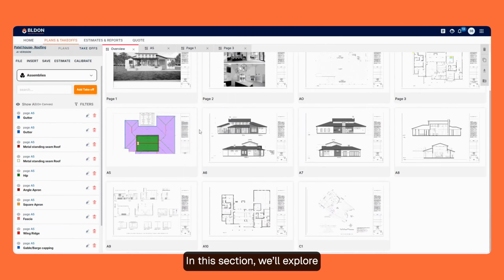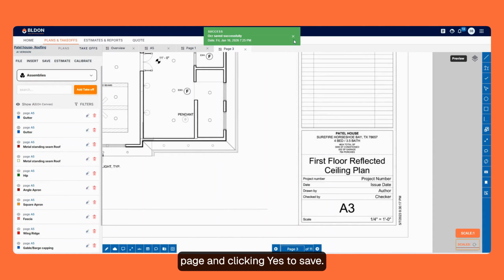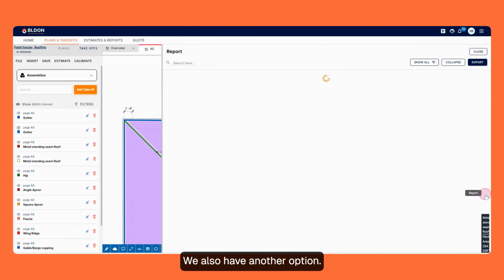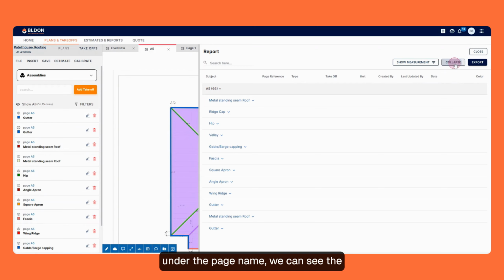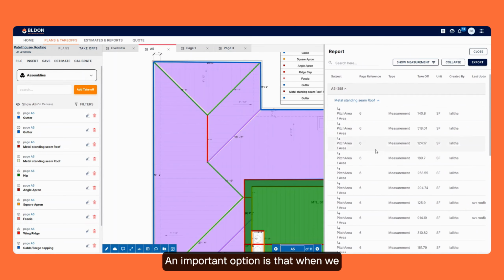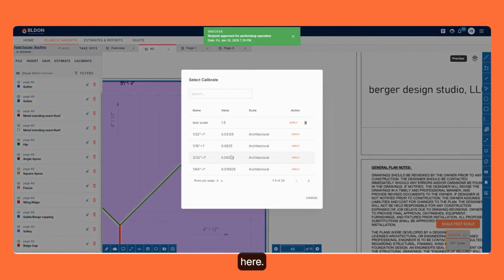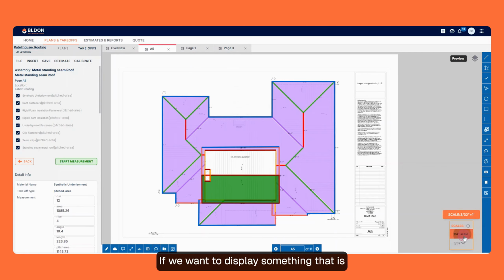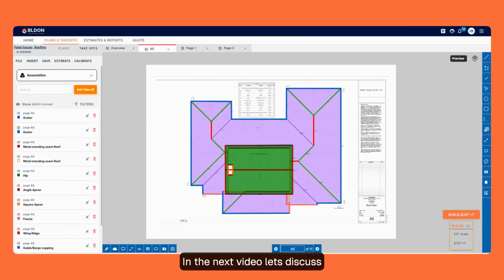How to use an Estimation Tool - Module 4 - Reviewing & Finalizing Estimates (Intermediate)